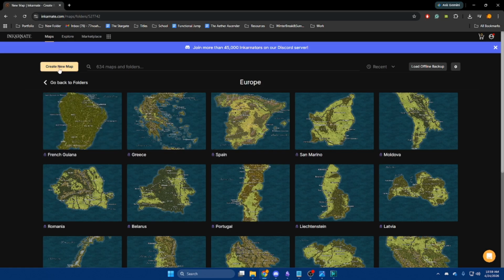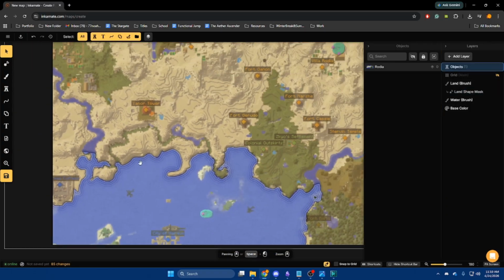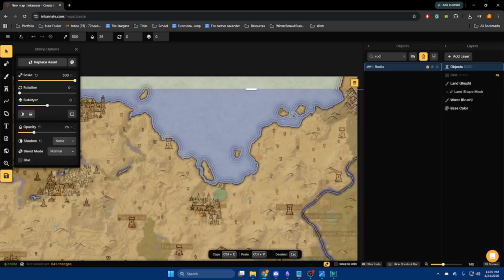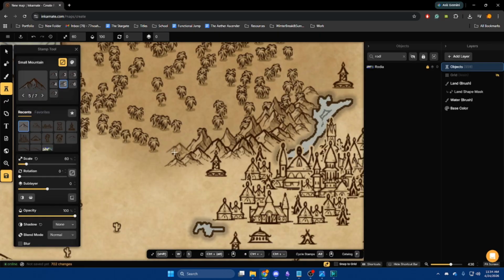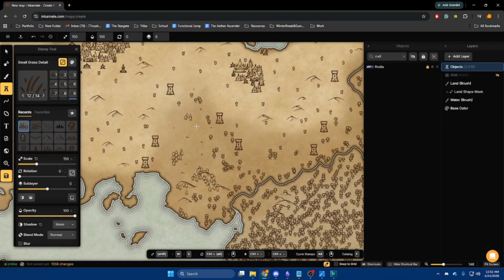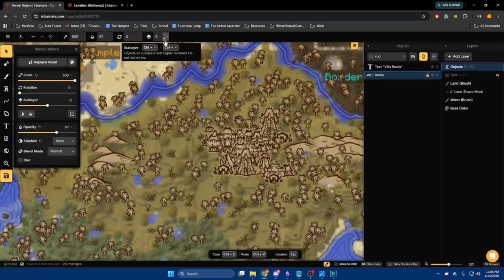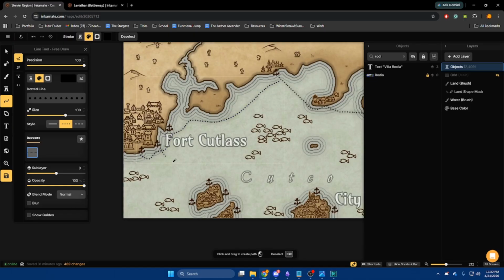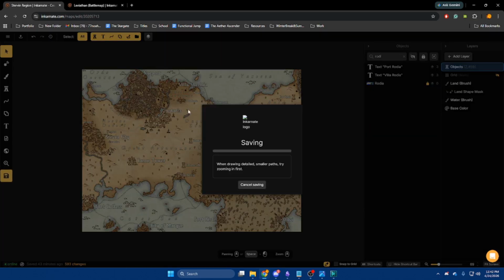How I Created a Fantasy Map in 1 Hour Using Inkarnate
What can you actually create in just one hour?
In this video, I challenge myself to build a complete fantasy map from scratch—terrain, regions, and all.

No overthinking, just drawing, world-building, and having fun!

This is part of my larger fantasy world, Realms of Solidar! In this video, you'll be taking a glimpse at The Stervin Realm, nestled smack dab in the middle of the continent of Ercania!